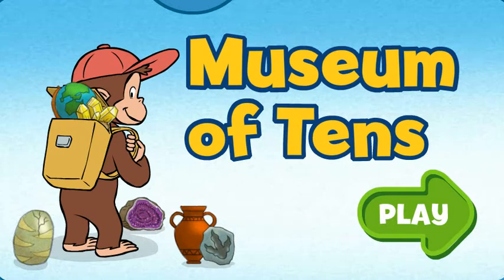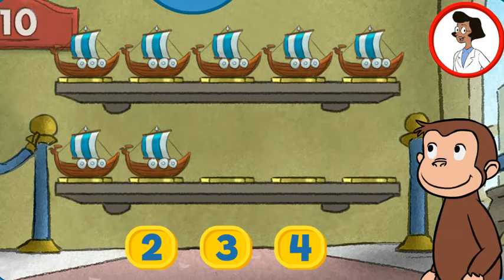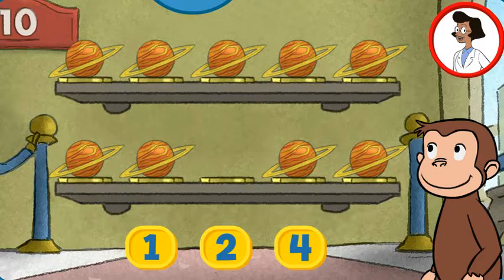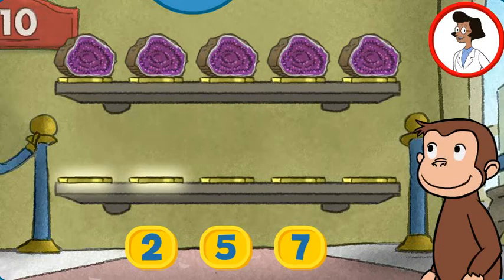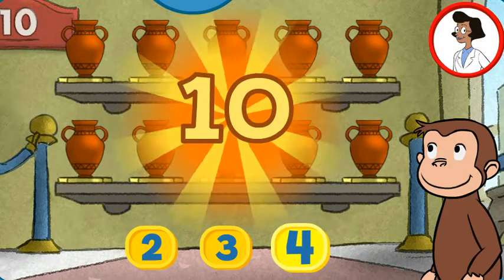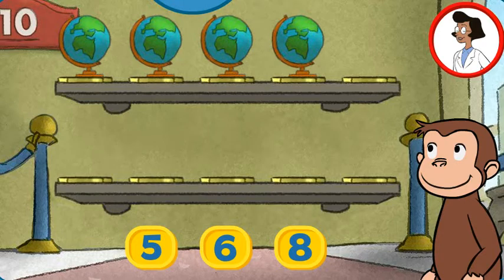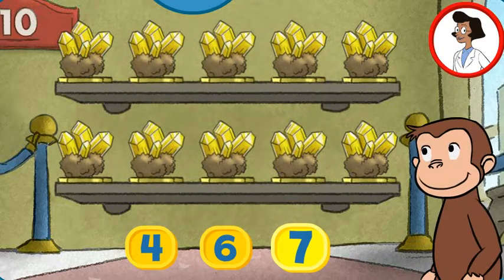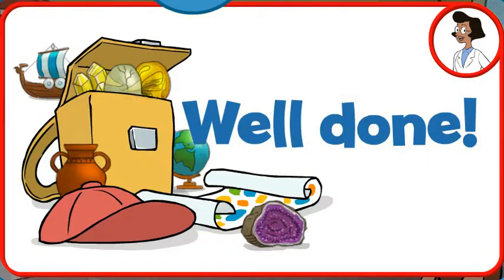Curious George: Museum Of Tens ( Busy Day ) | How to Play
Curious George - online game. Games for Kids free of violence.